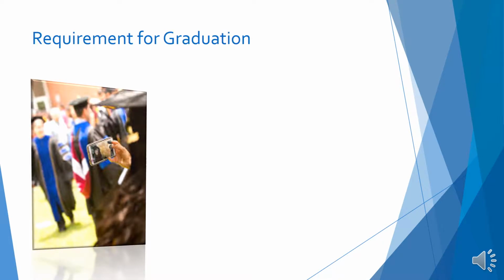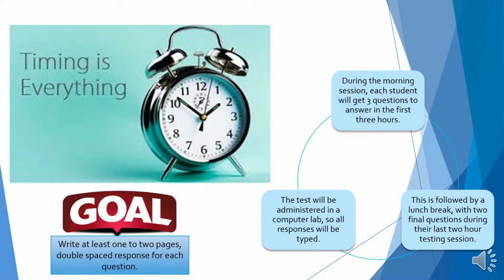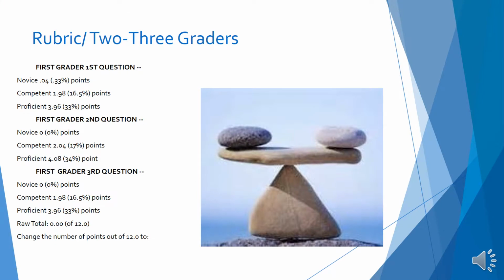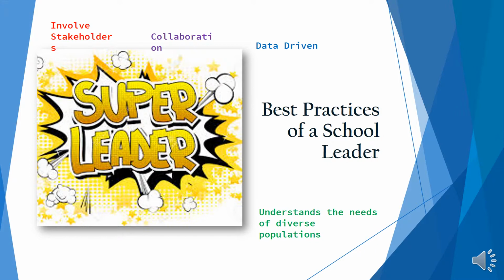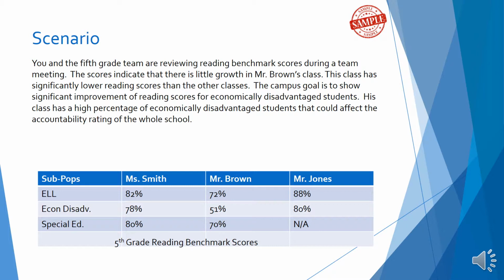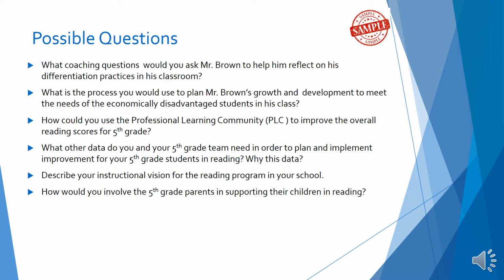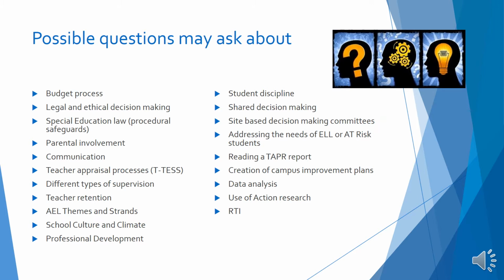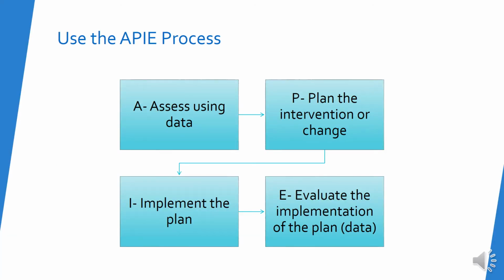Introduction to the Comprehensive Exam